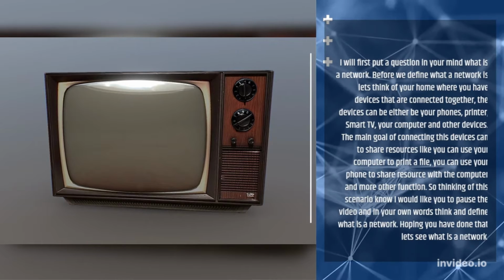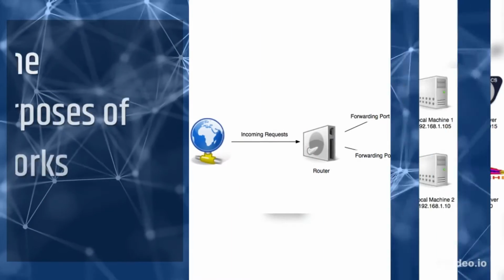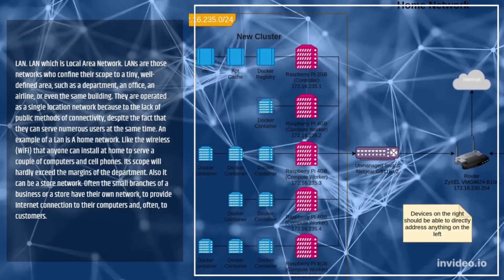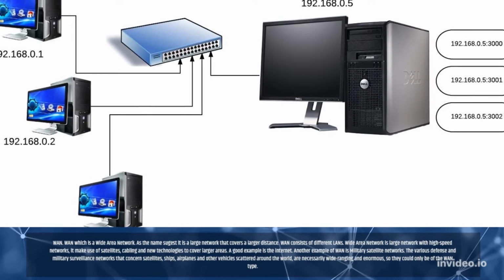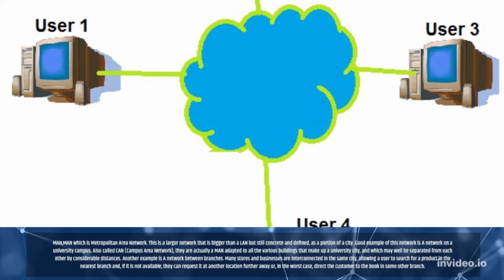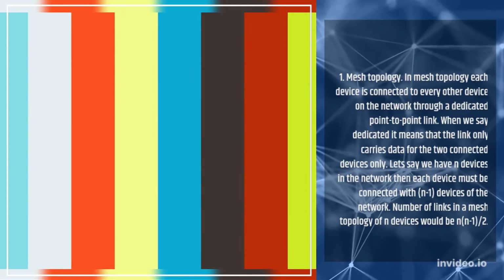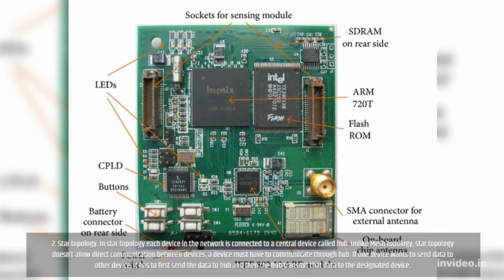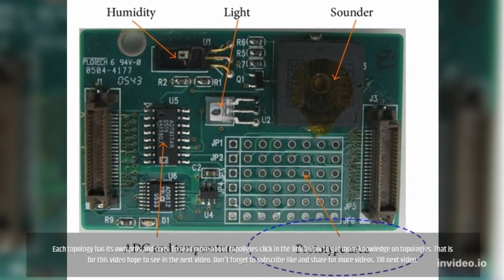Introduction to Networking | Network Fundamentals Part 1. CCNA, ComptiA,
Network Fundamentals Part 1: Introduction to Networking

Do you want to learn more about networking? Allow me to assist you in getting started. This video is intended for those who are just getting started in networking. All you need to bring is a sense of curiosity and excitement. The Network Fundamental Series' goal is to educate anyone interested in learning more about networking. We'll walk you through the terminology used in the profession and explain what it all means. Have you ever heard of protocols, for example? We'll look at these in detail, using the Ethernet protocol as an example.
We'll also look at what a network is in Part 1 before moving on to how devices are connected.